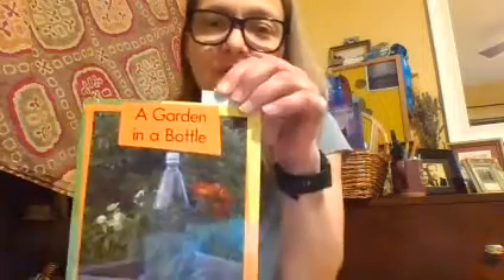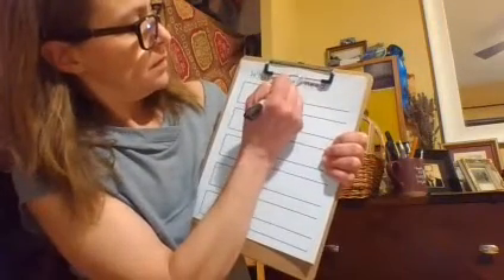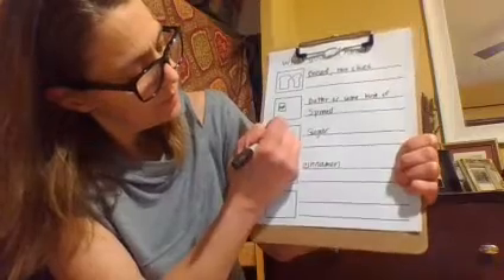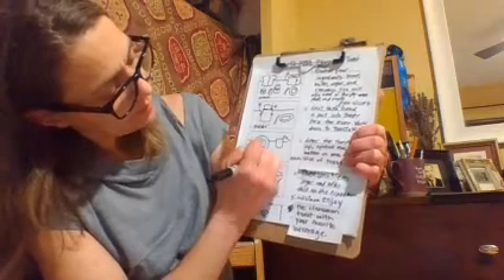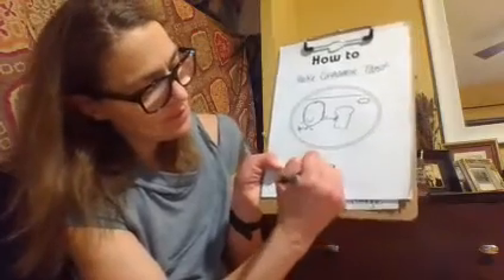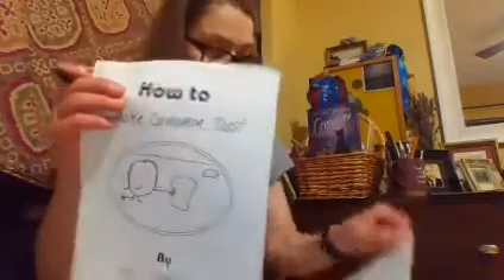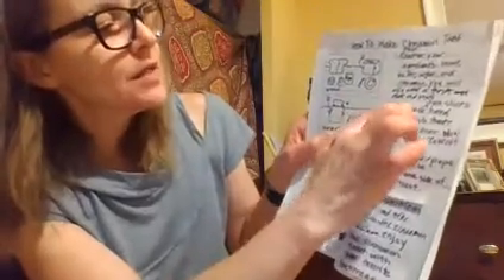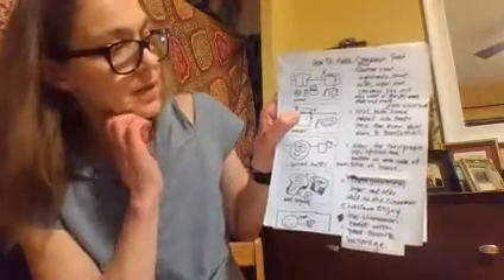Writing lesson How To 3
Adding captions and a what you will need page; getting ready to publish, making a cover page, author's page, and rereading and editing making sure you have First, Next, After, Then, and Last transitions words.